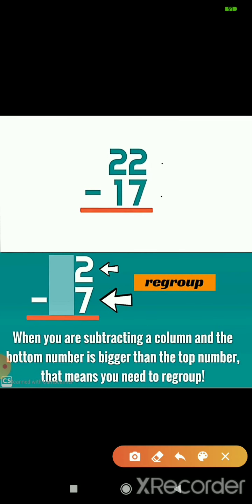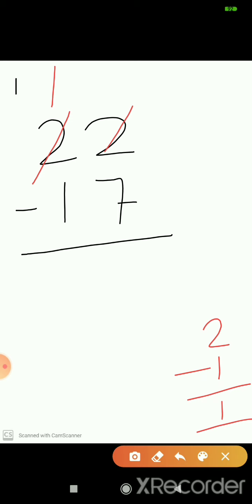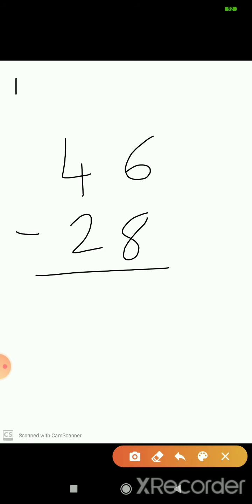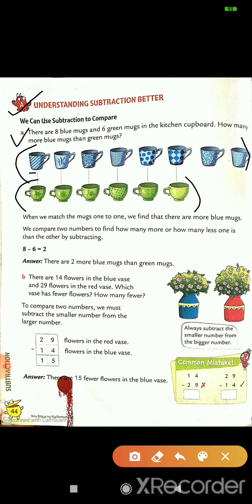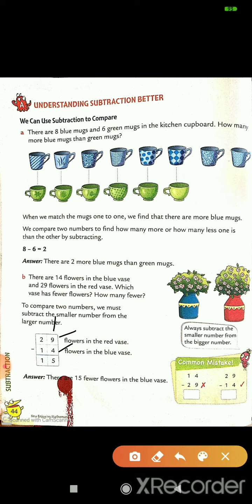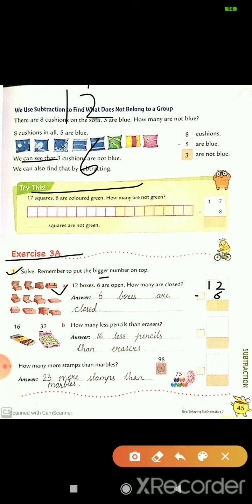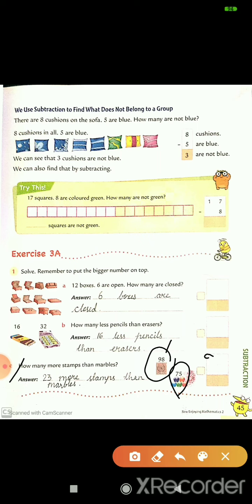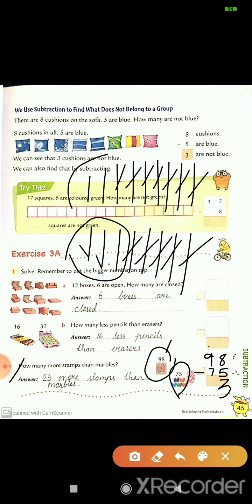EM 2 MATHS CHAPTER 3 PART 2